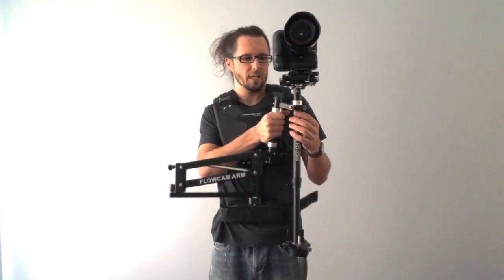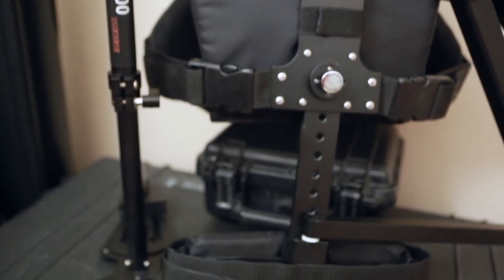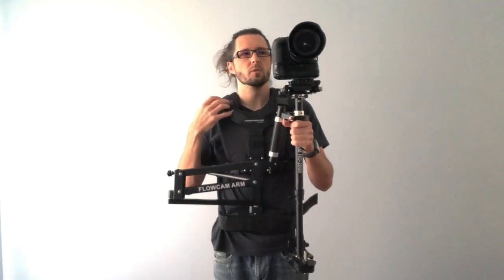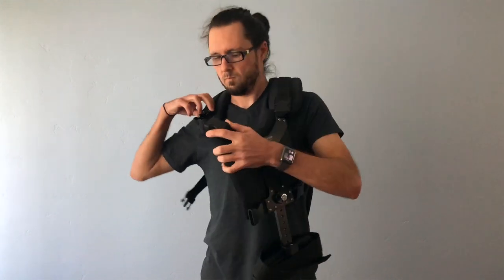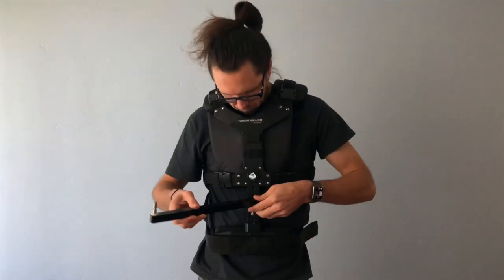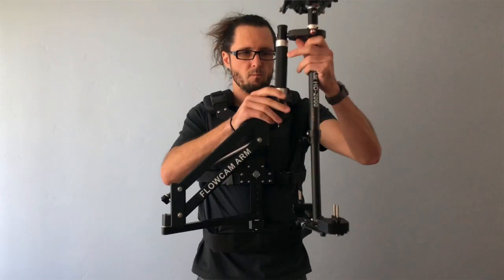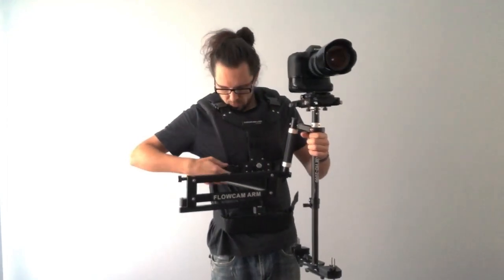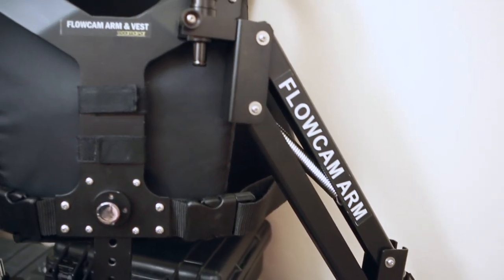Flowcam HD 2000 Camera Stabilizer with Arm Vest| Glidecam HD 2000 Alternative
FLOWCAM HD 2000 offers unparalleled controllability and ease of use with their unique rigid, yet dynamically adjustable, control and weight distribution surfaces.
  VERSATILE, LIGHTWEIGHT VEST with padded front, back and shoulder areas, helps to remove fatigue and muscle strain while shooting for extended periods of shooting time.